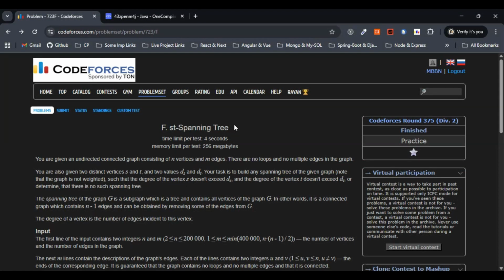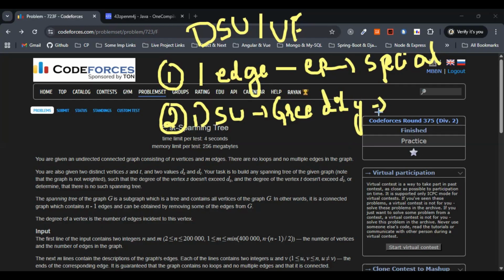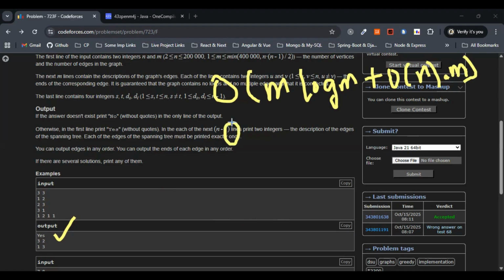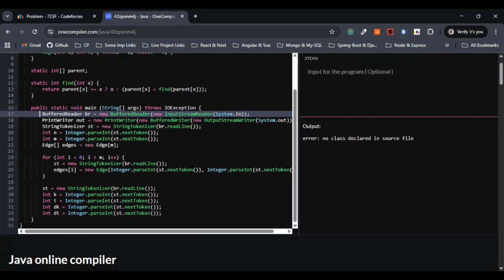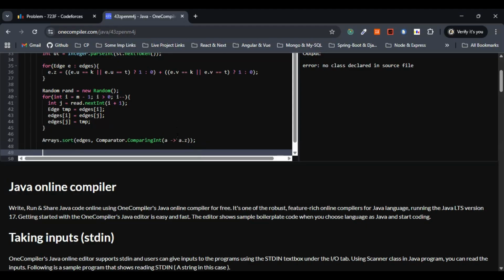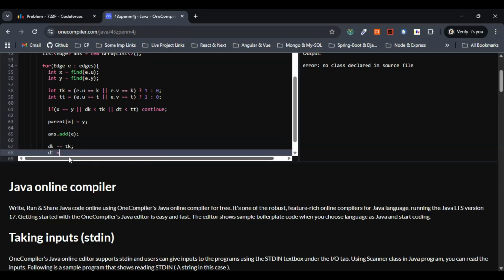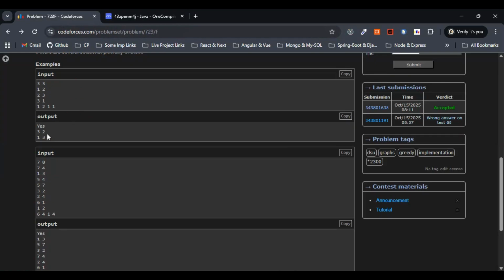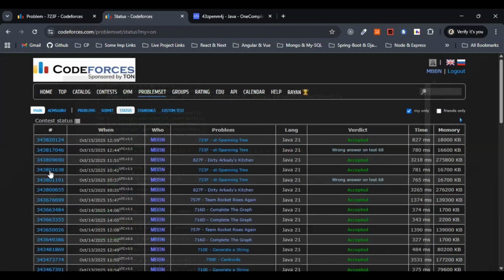141. Codeforces Round 375 (Div. 2) F. st-Spanning Tree : JAVA